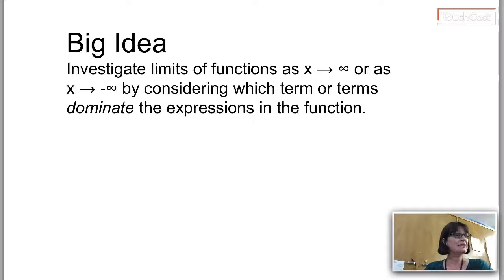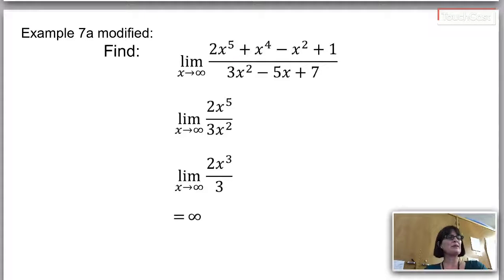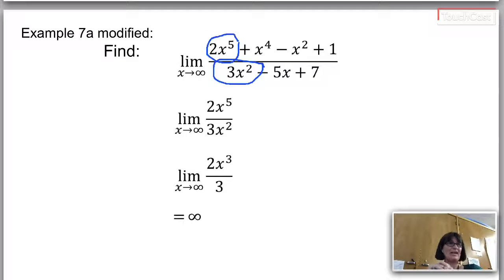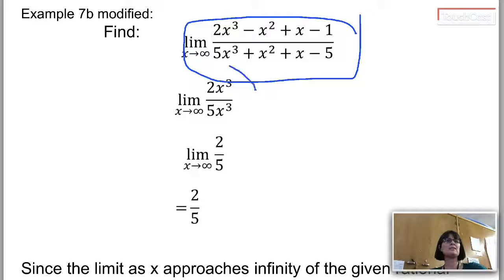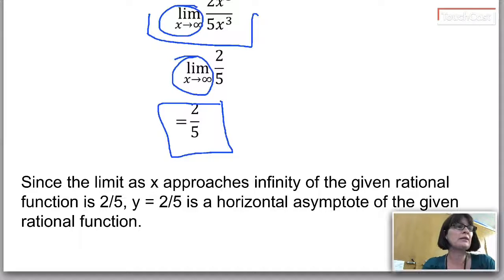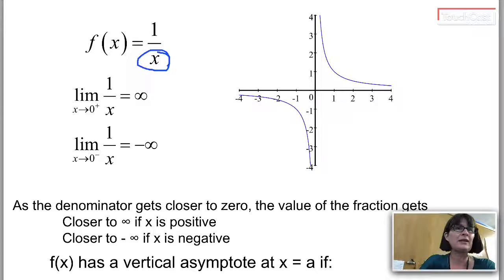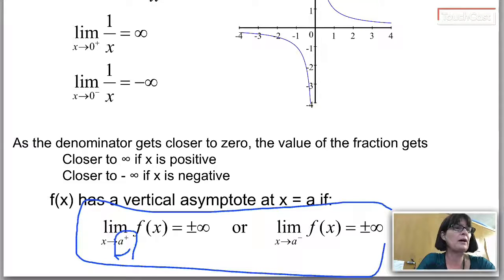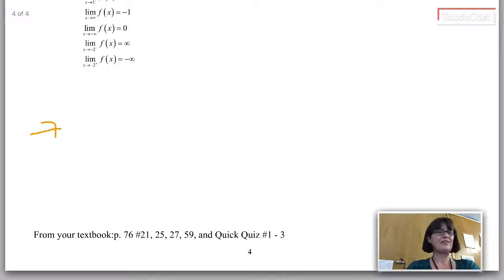2.2 Limits Involving Infinity (part 2)